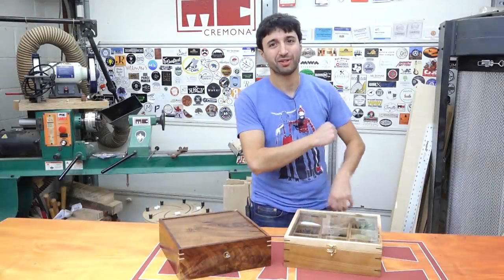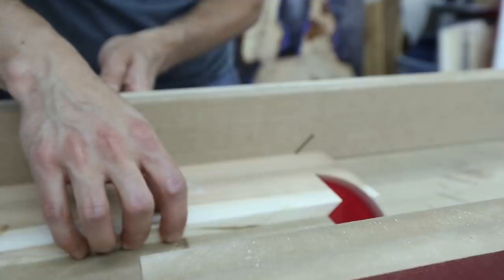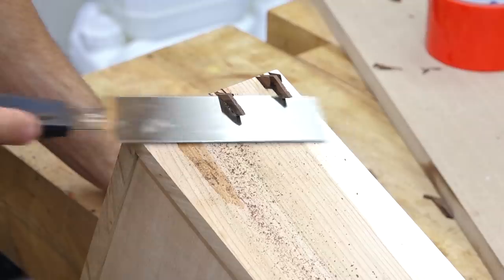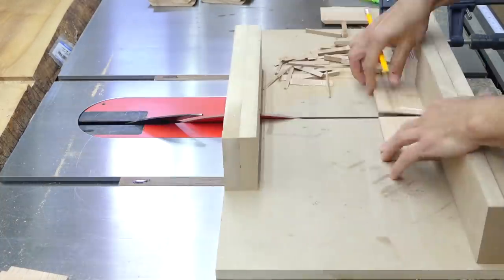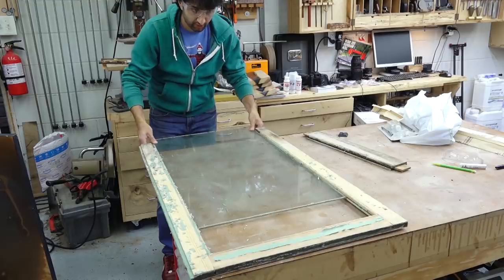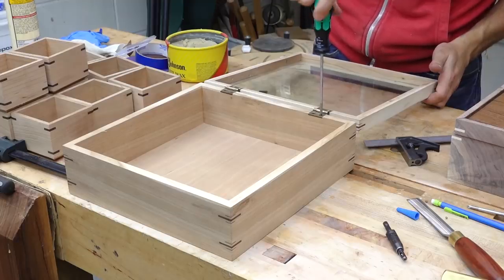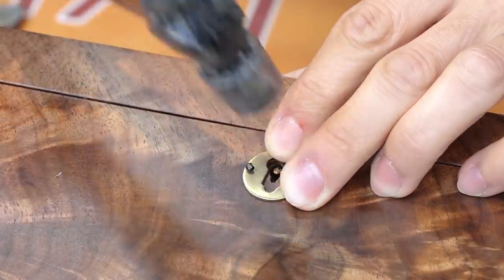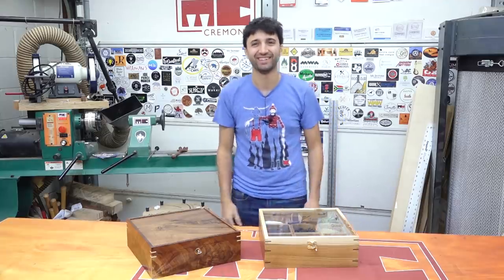Quartersawn Cherry & Walnut Crotch Spice and Tea Boxes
PRODUCTS USED
Router Table
Jig Saw
Table Saw
Dust Mask
Hearing Protection
West System Epoxy Resin (Gallon)
West System Epoxy Slow Hardener (Quart)
West System Metering Pumps
Sheathing Tape:
Transtint Medium Brown
Push Blocks